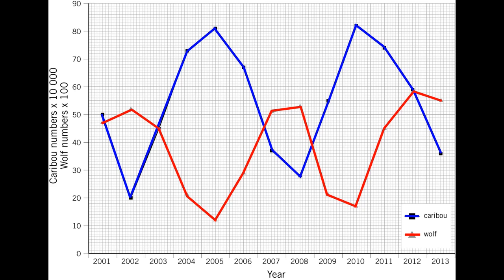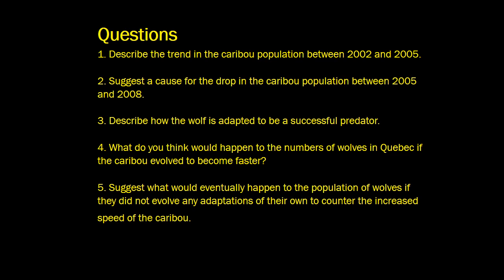adaptations home study